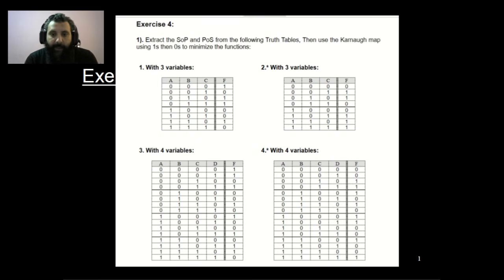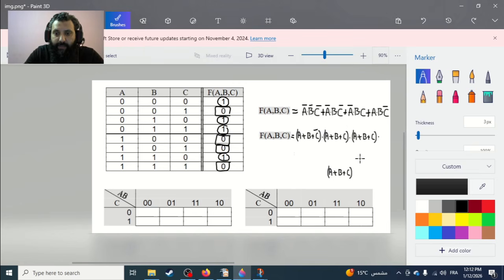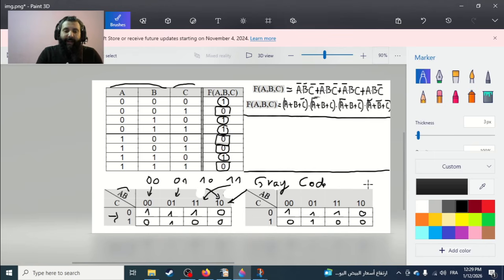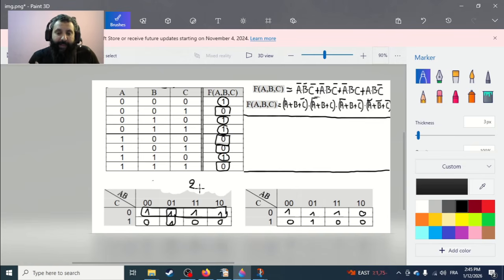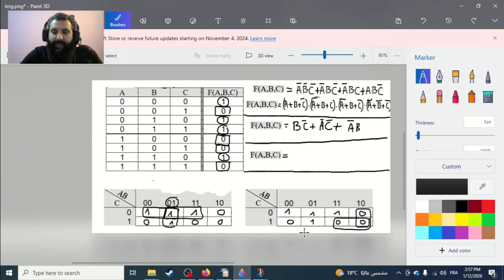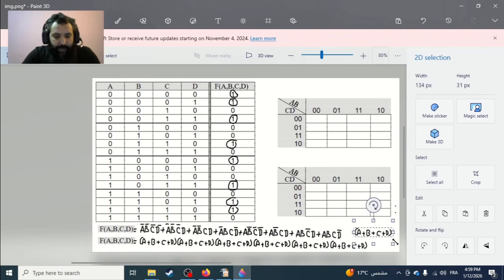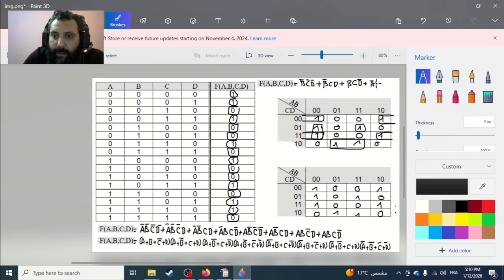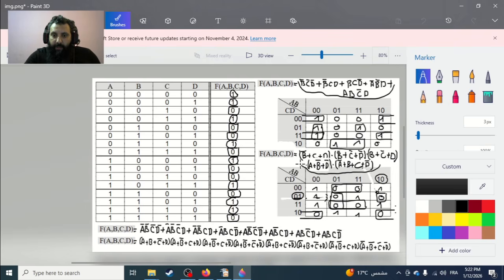K-Map Simplification Step-by-Step: Solved Exercise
In this video, we walk through a complete Karnaugh Map (K-Map) exercise from start to finish. If you’re preparing for an exam or just trying to understand how grouping works in practice, this step-by-step tutorial is for you.